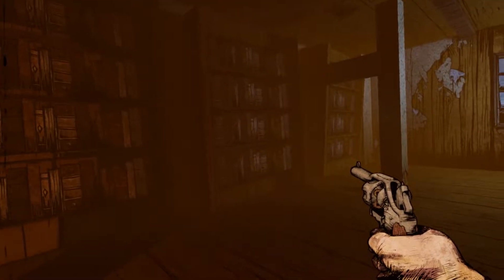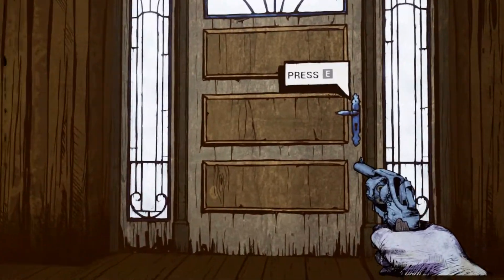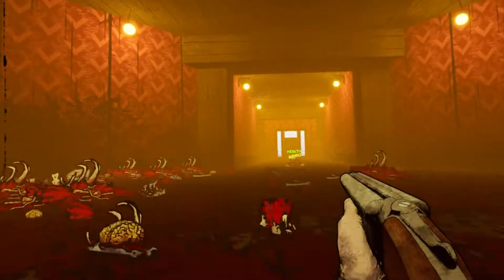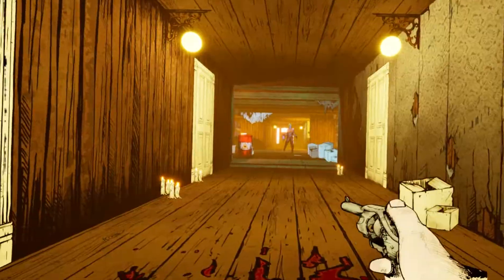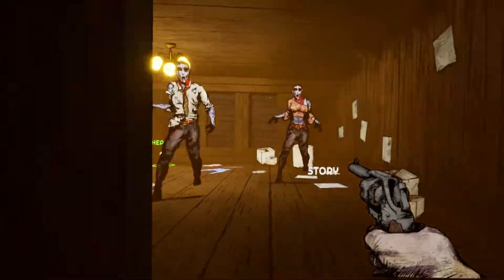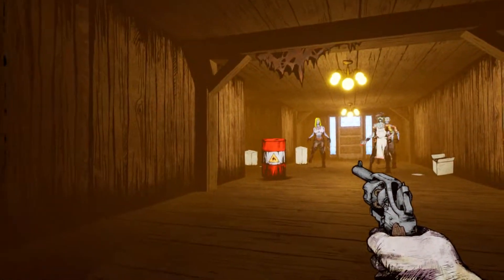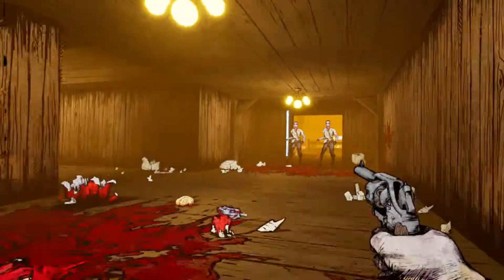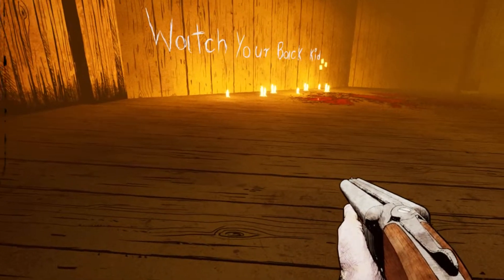Let's Play Forgive Me Father in VR - Unreal Engine 4 Hack To Get VR to Render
To play Forgive Me Father in VR simply type "-vr" in the launch options. If you don't know how to do that simply right click on the game in your steam library, click on Properties, then in the General Tab type in "-vr" in the launch options. Make sure your VR headset is connected and working. I recommend playing Forgive Me Father in non-VR first to get used to the gameplay and menus using keyboard & mouse before trying it in VR as you'll be flying blind in the menus in VR.